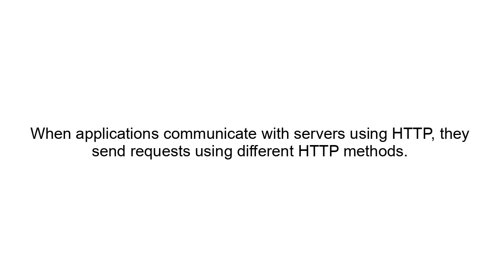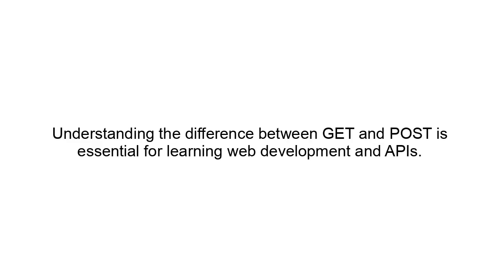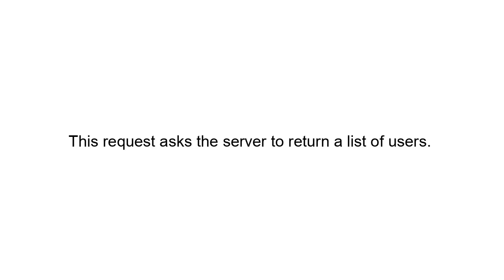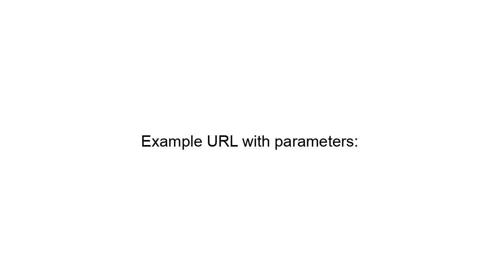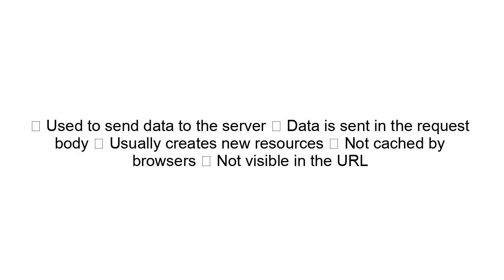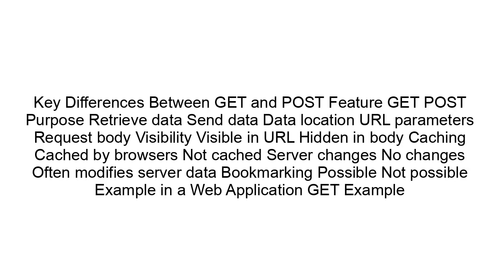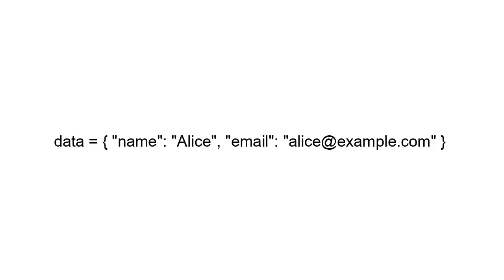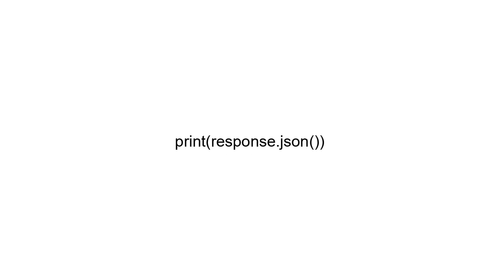GET vs POST Explained | HTTP Methods for Beginners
Learn the difference between GET and POST HTTP methods with simple beginner-friendly examples.

GET and POST are two of the most commonly used HTTP methods in web development and APIs. Understanding when to use each method is essential for building modern applications.

In this video, you will learn:

• What GET requests are
• What POST requests are
• Key differences between GET and POST
• Real-world examples of HTTP requests
• When to use GET vs POST

This lesson is essential for anyone learning web development, APIs, and backend programming.